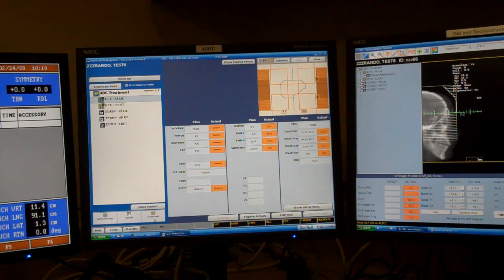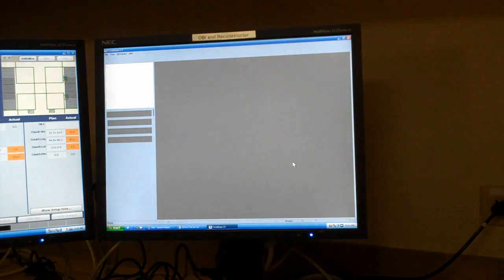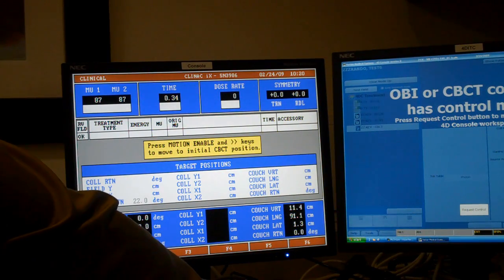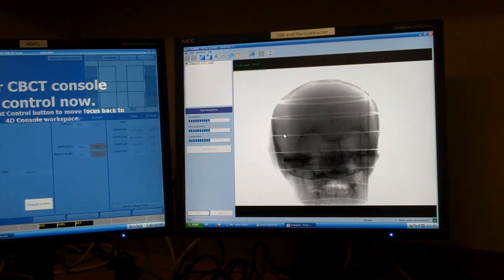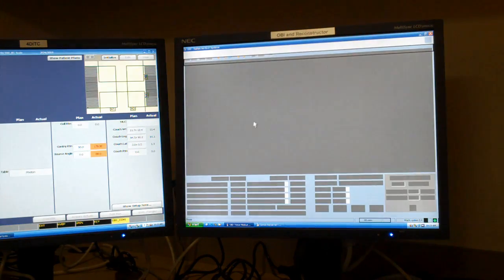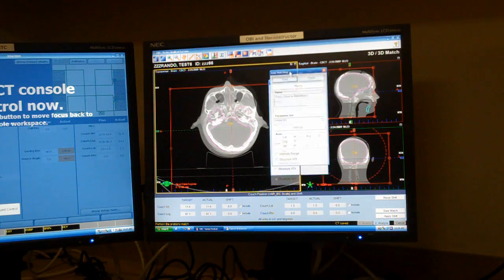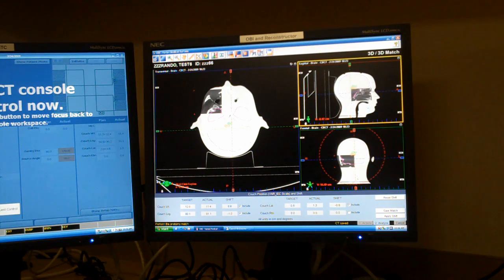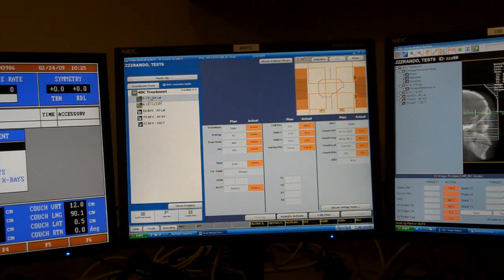Varian 21iX Cone beam CT (CBCT) demo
Rando phantom head being aligned using a 200° high-quality head CBCT.